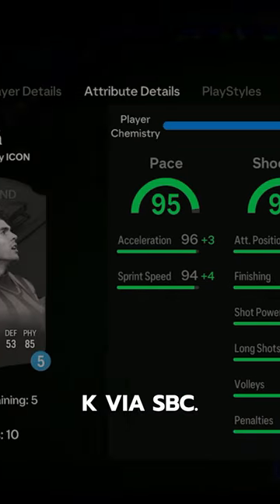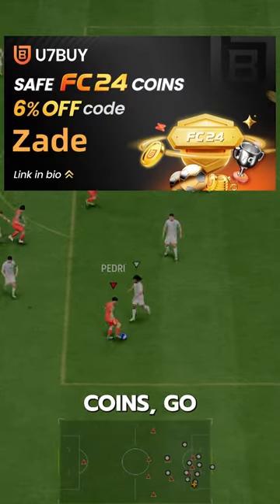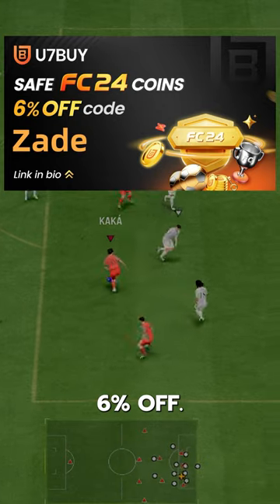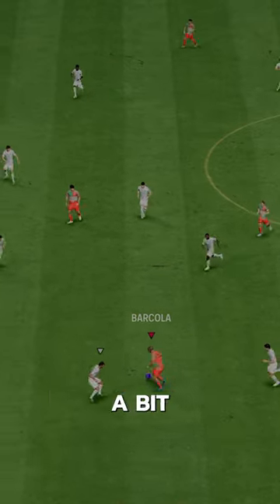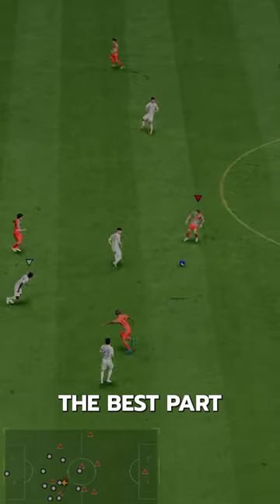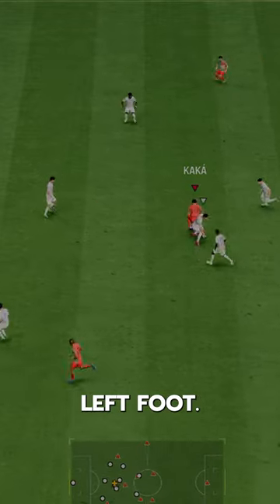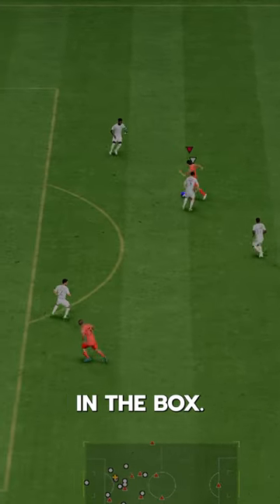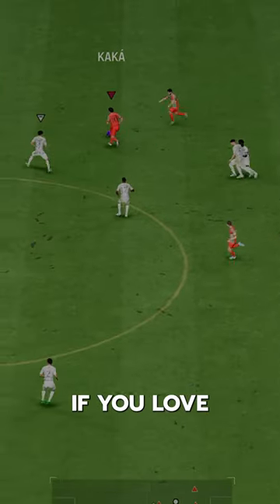Futties Kaka Player Review! / FC24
FC 24
EA FC 24 Ultimate Team
EA FC 24 TOTS    Kaka
EA FC TOTS    Kaka
Birthday TOTS    Kaka
fc24 TOTS    Kaka
fc 24 TOTS      Kaka
TOTS    Kaka fc 24
fc24 TOTS      Kaka
fc24      Kaka
EAFC24      Kaka
EAFC      Kaka
  Kaka
       Kaka fc24
Team of the season     Kaka
Flashback   Kaka
Fantasy FC     Kaka
FUT Fantasy     Kaka
Icon    Kaka
TOTS    Kaka Evo
EOAE   Kaka
End of an era  Kaka
Showdown  Kaka
Euros PTG   Kaka
Euros   Kaka
Greats of the game  Kaka
FC Pro Champion Icon  Kaka
Copa America  Kaka
Euros Evo  Kaka
Futties Kaka